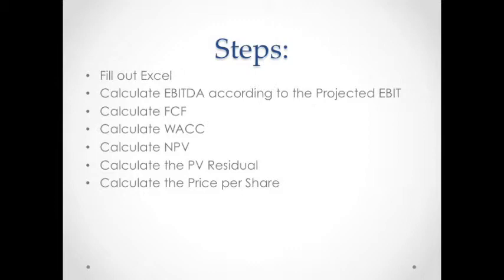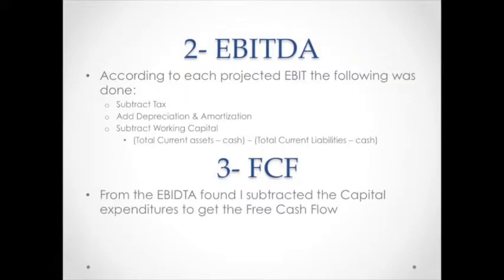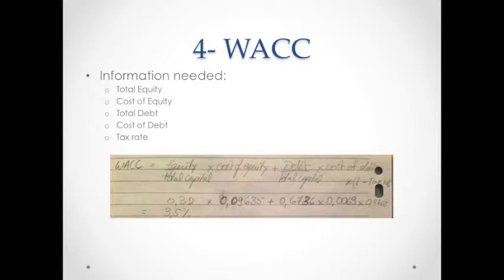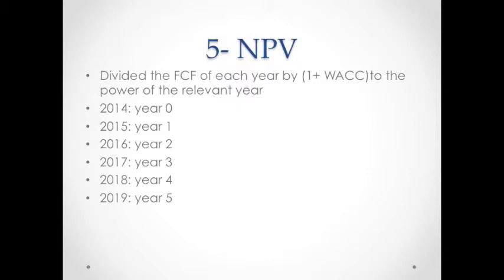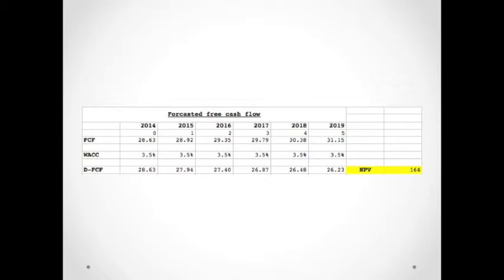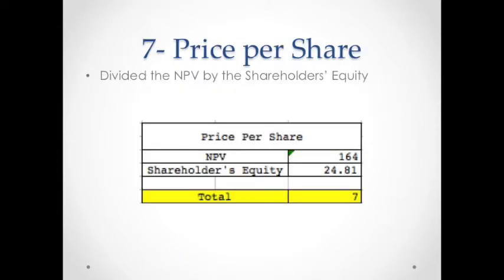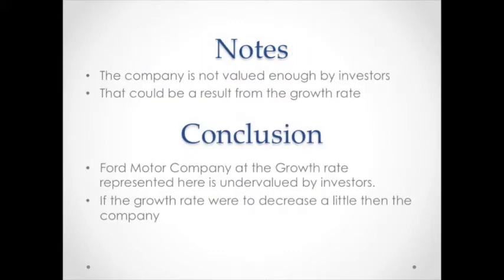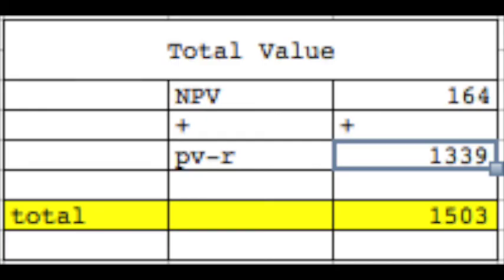Ford Motor Co. Valuation 2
This is the last modified Ford motor Co. Valuation using the Excel Sheet Exercise